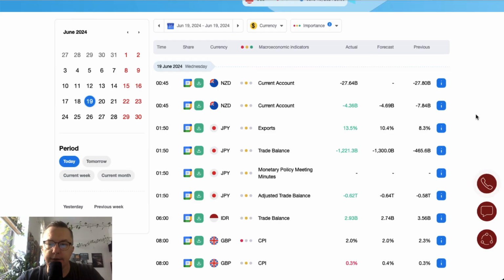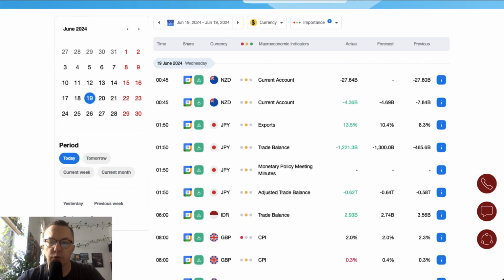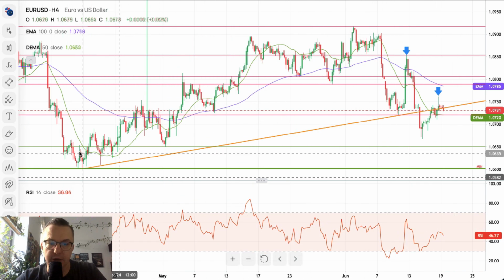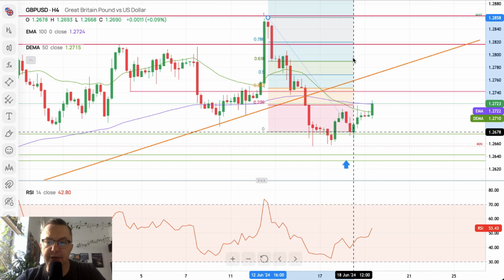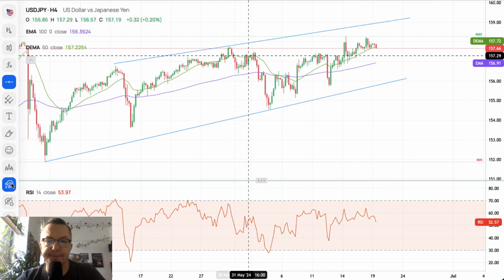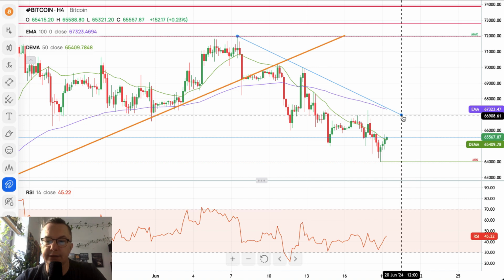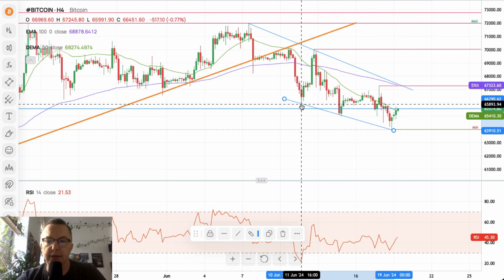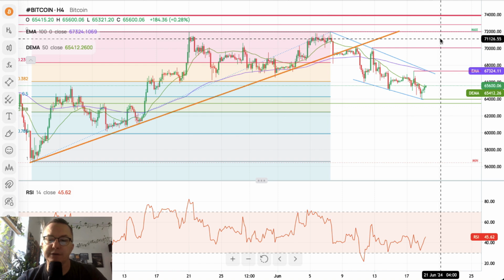Forex forecast 06/19/2024: EUR/USD, GBP/USD, USD/JPY and Bitcoin from Sebastian Seliga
00:00 INTRO
00:13 Totay’s key events: Monetary Policy Meeting Minutes, CPI, Fed Interest Rate Decision, SNB Monetary Policy Assessment, European Central Bank Non-monetary Policy Meeting, Current Account
01:25 EUR/USD
03:08 GBP/USD
04:56 USD/JPY
06:43 BTC/USD